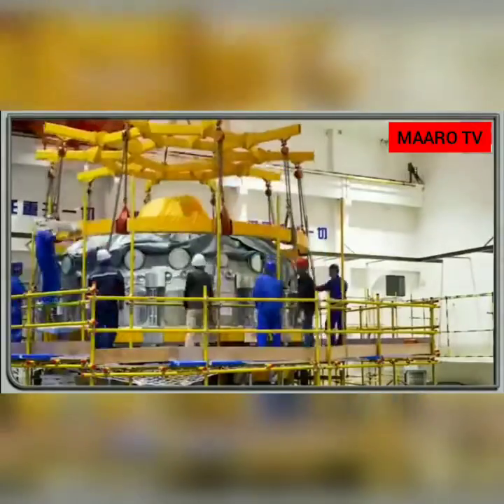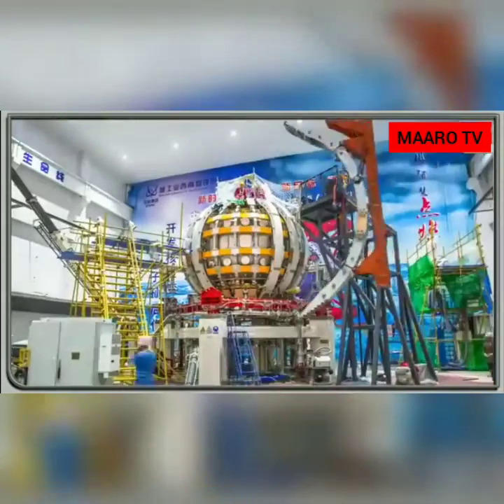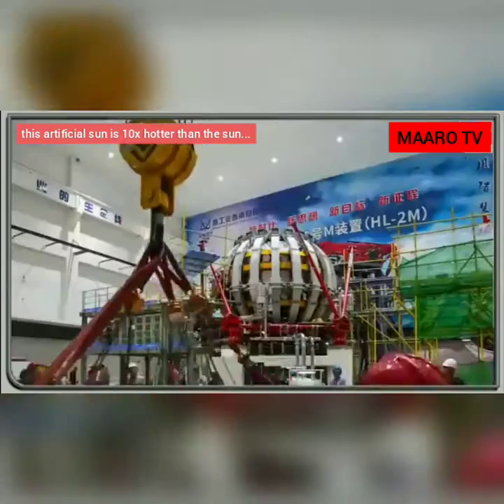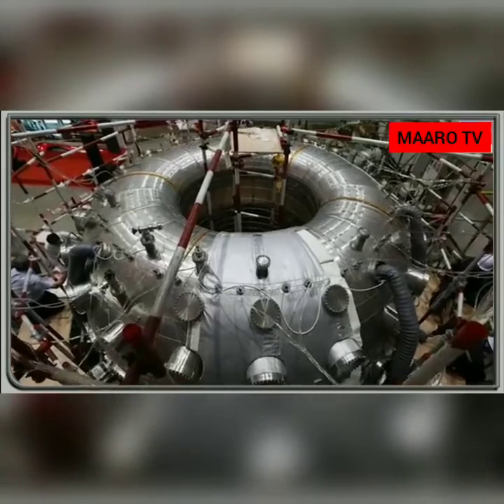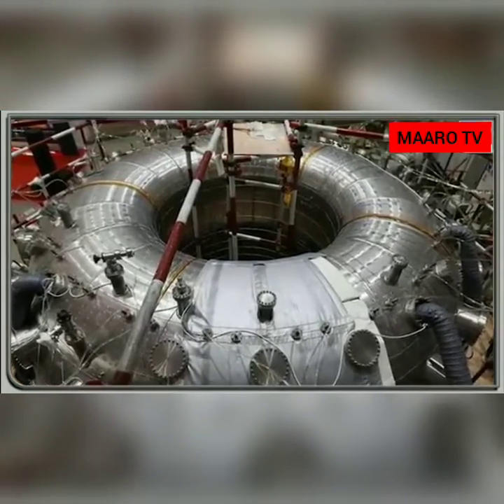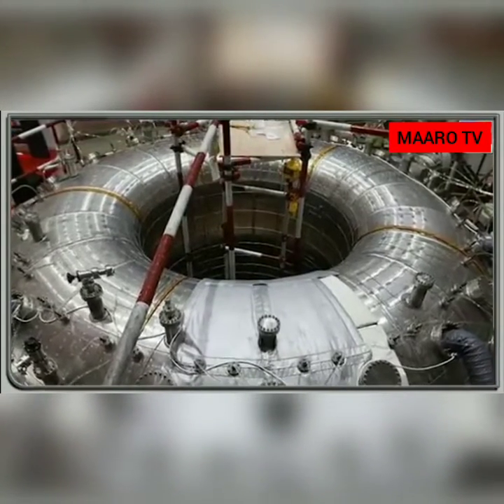Artificial SUN made by China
China took a major step in its attempt  to harness to clean nuclear fusion energy by commissioning in its new
"ARTIFICIAL SUN" or HL-2M TOKAMAK nuclear fusion reactor facility .Here is what China seeks to achieve through it.